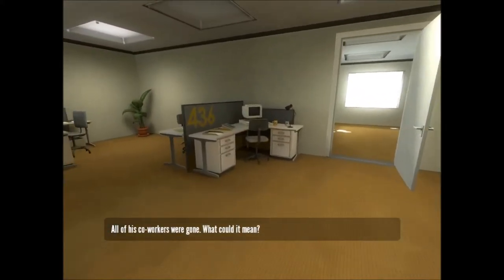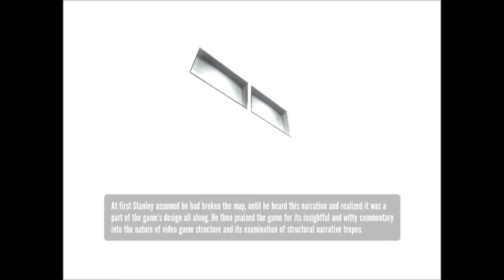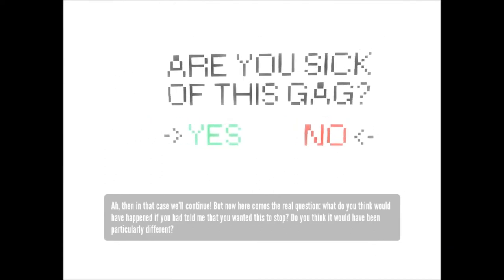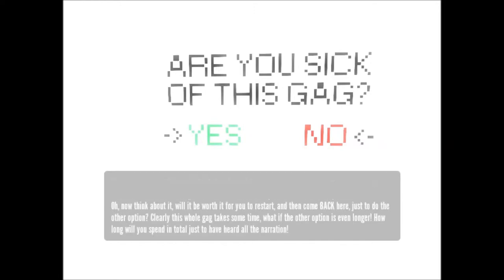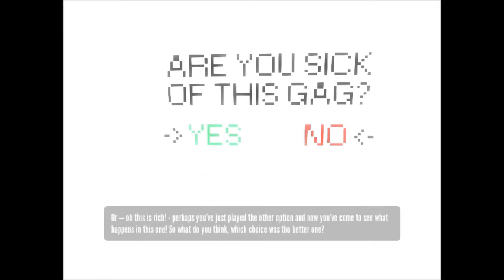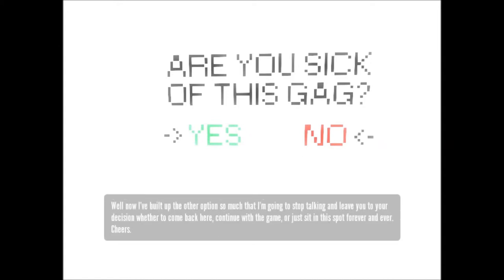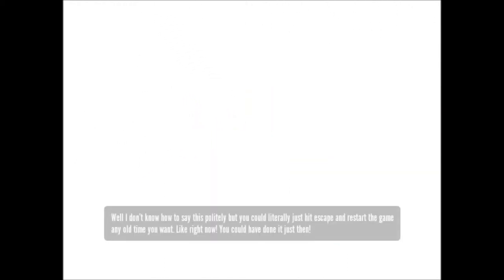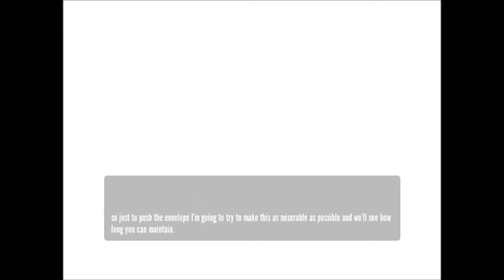The Stanley Parable - White Room